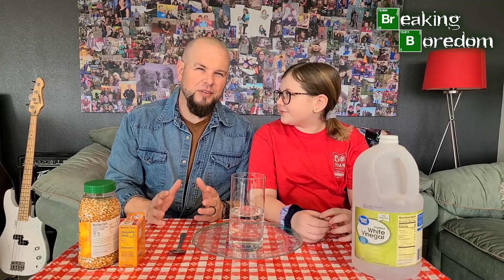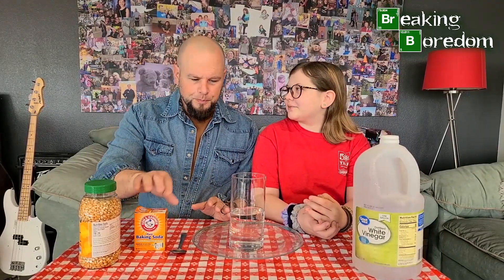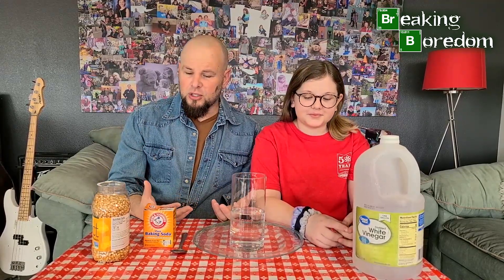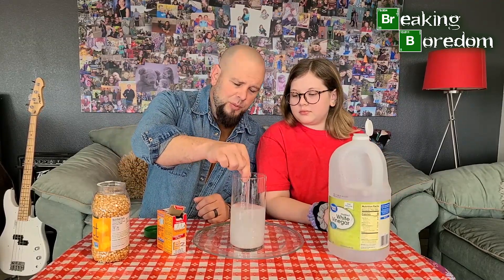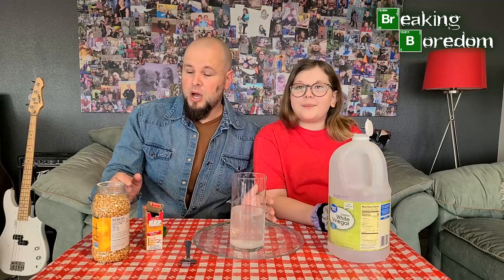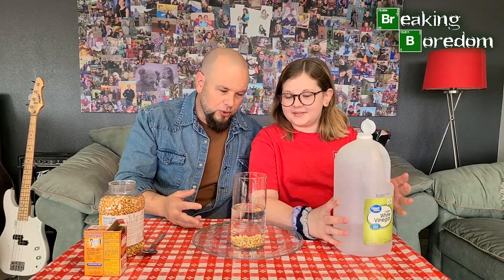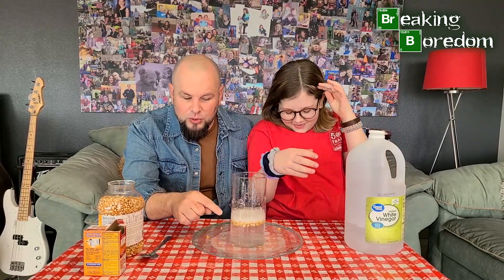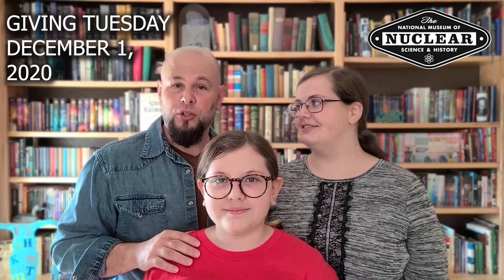Dancing Corn Science Fun | Breaking Boredom | Easy Thanksgiving Science | Nuclear Museum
National Museum of Nuclear Science & History

Here is an easy science experiment to do with your family this Thanksgiving.

For information and to support the museum visit NuclearMuseum.org

If you are looking for unique gifts visit our gift shop on Shopify. Look for Nuclear Museum.

Begin with a chemical reaction between a base (Baking Soda) and an acid (Vinegar). The Carbon dioxide bubbles that form the classic “volcano” will begin to form on the popping corn. After the Eruption, the corn will rise until it reaches the surface where the bubbles will pop allowing the corn to sink. It all comes together to give us the dancing corn experiment!

Materials:
Tall jar or glass
Popping corn
Baking soda
Vinegar
Water
Spoon

DIRECTIONS:
1. Add 2 Cups of water to the jar
2. Take 2 Tablespoons of baking soda
3. Stir until it dissolves
4. Add corn
5. Add vinegar slowly
6. Then watch it dance!!

Nuclear Museum Video